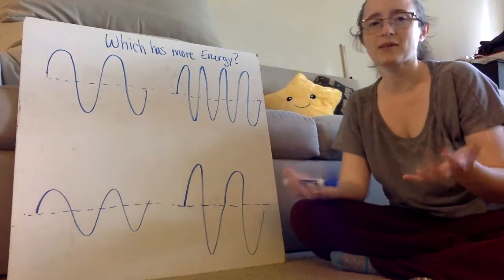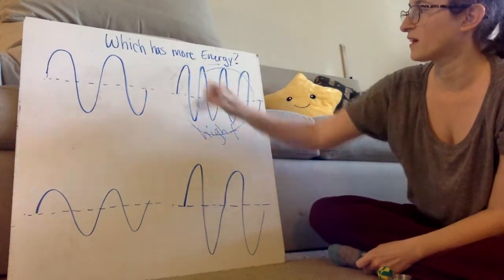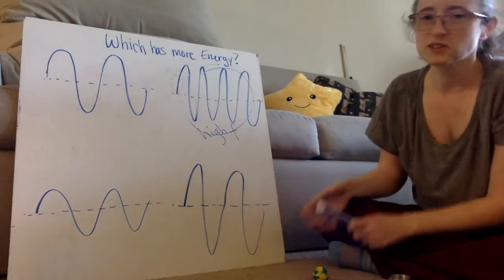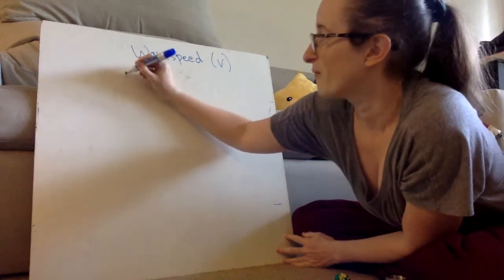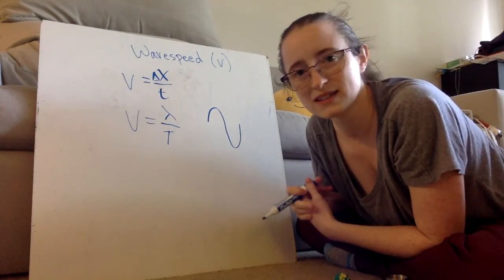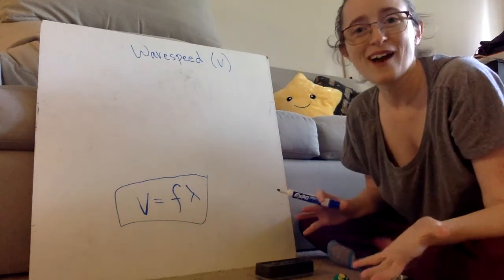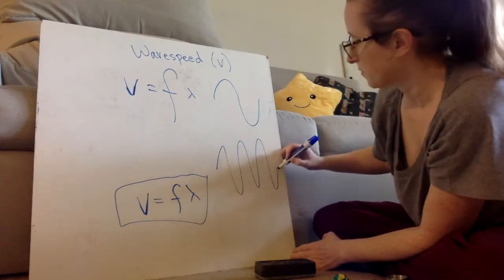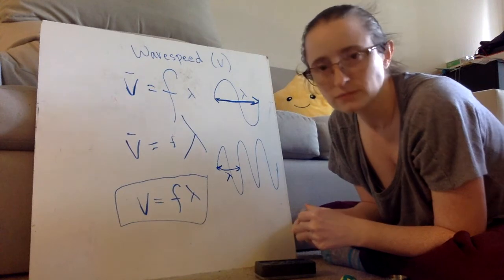Calculating Wavespeed Part 1